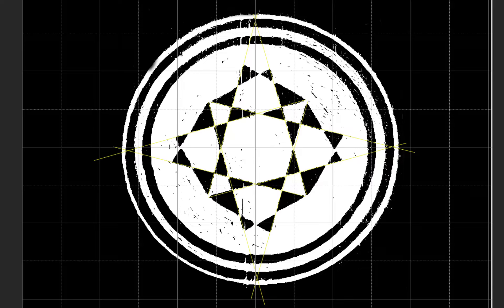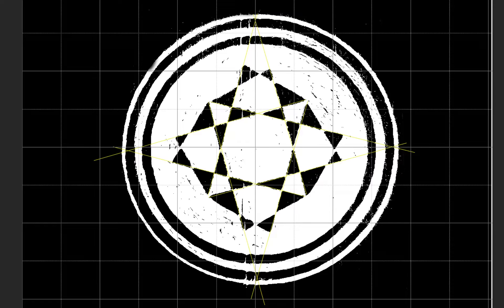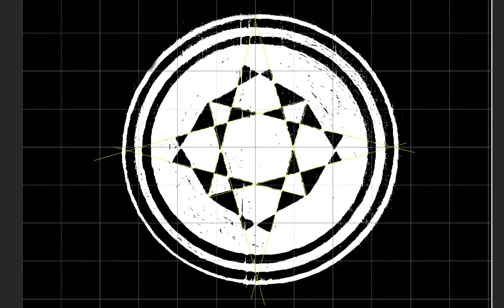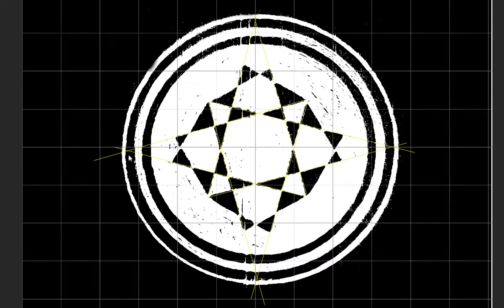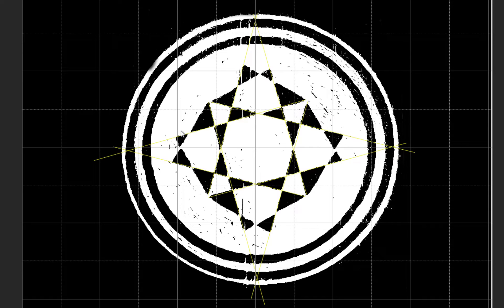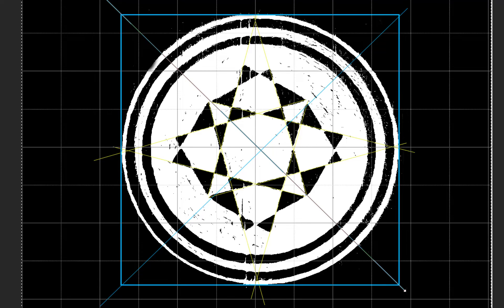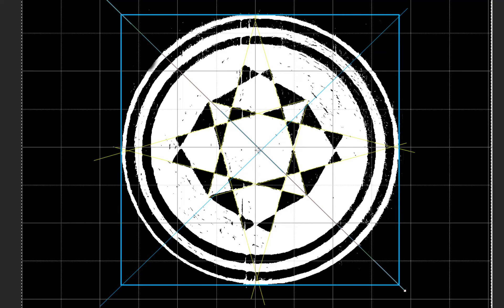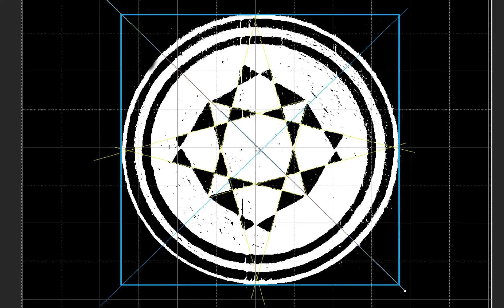Team Shiteun 2019 masters of the poop circles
Notice something about 2019 and how all the easily spotted circles are a load of steaming bum choc.

All the decent circlemakers are witholding the locations as a protest, so it really helps you see what this one team is capable of.

Take a bow you two... you really take the proverbial.